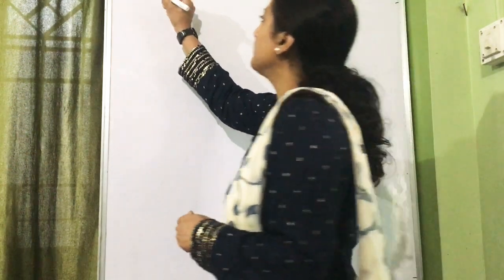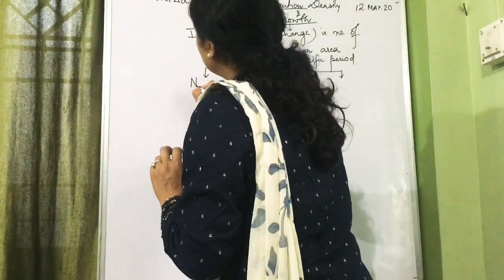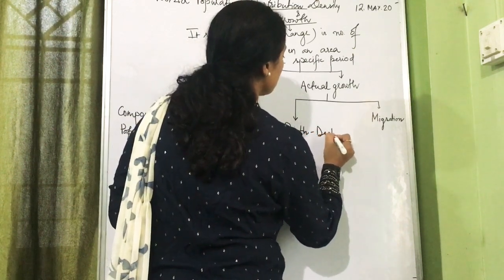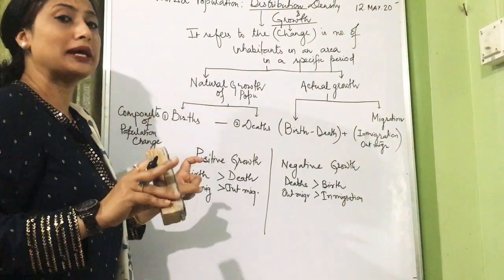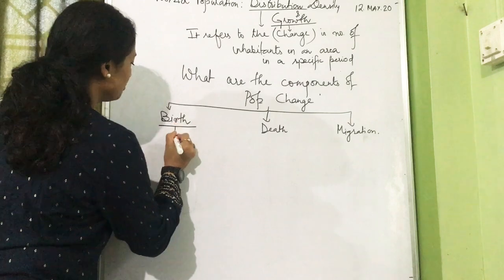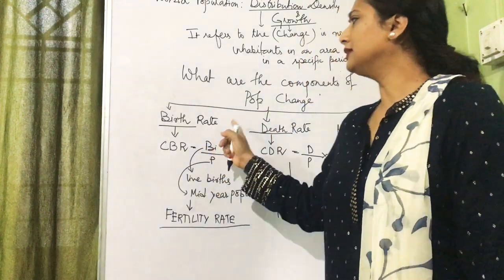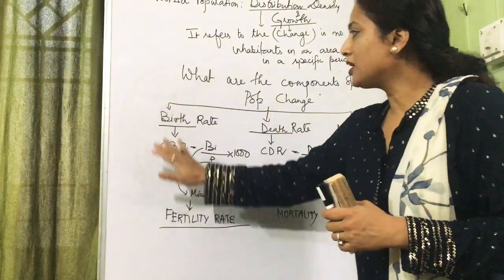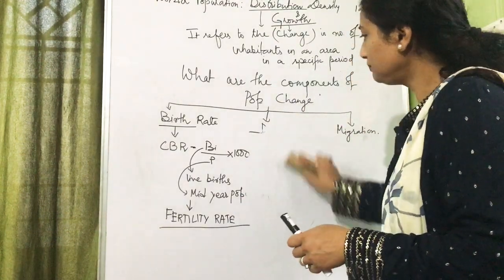Class 12 Geo Chapter 2(components of population growth)part 2